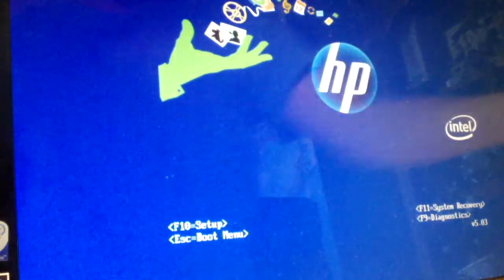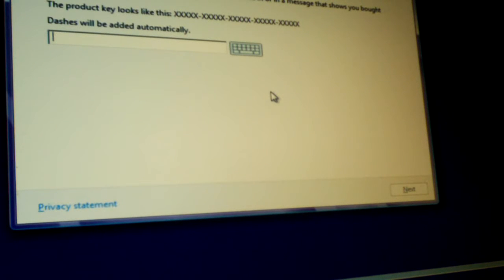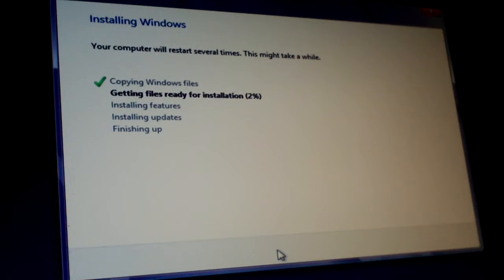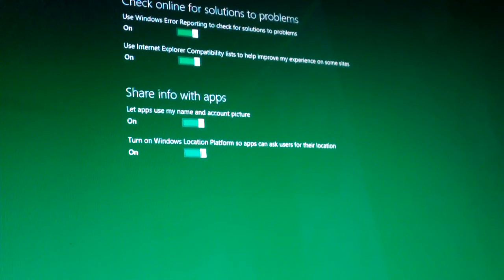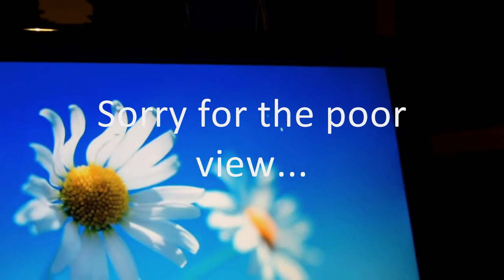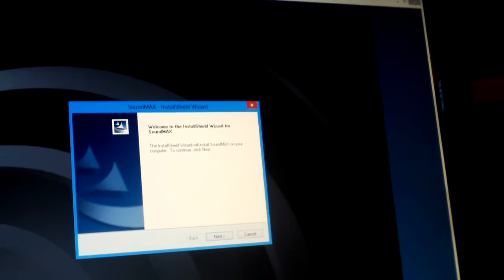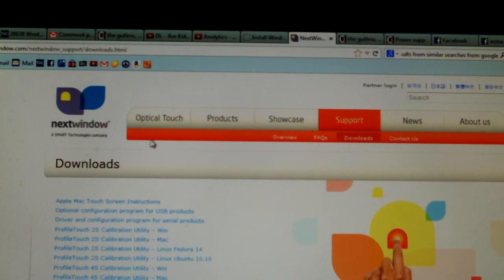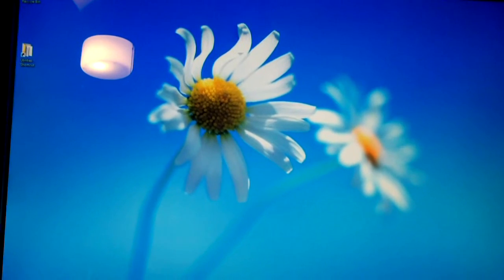Installing Windows 8 on an HP TouchSmart IQ524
This is somewhat a tutorial on how to install Windows 8. I installed it on an HP TouchSmart IQ524.

Please respect me and other viewers by posting clean comments with no bad language or name-calling at someone.